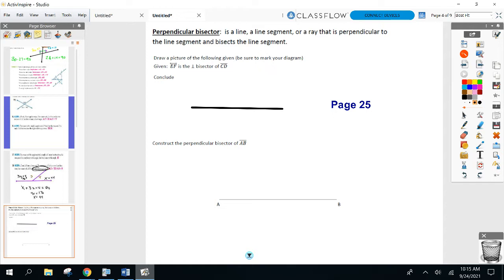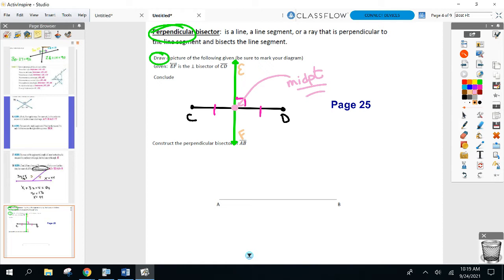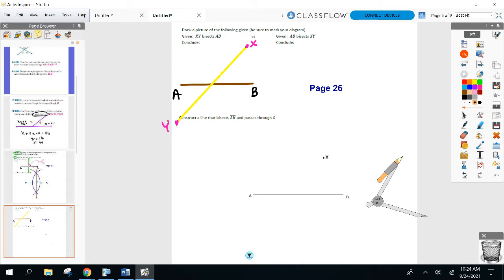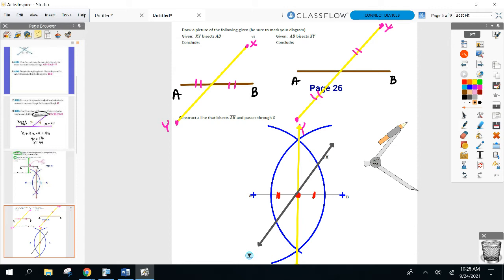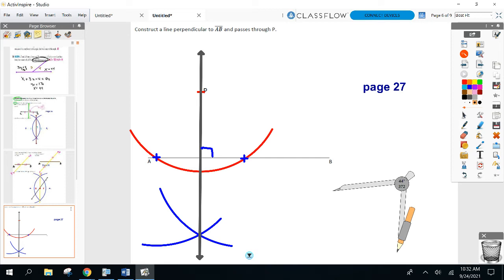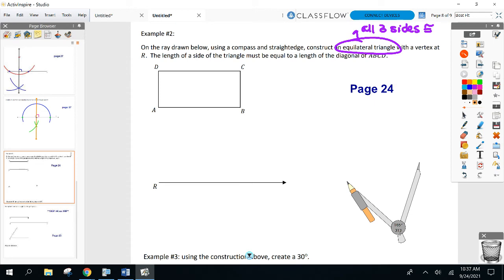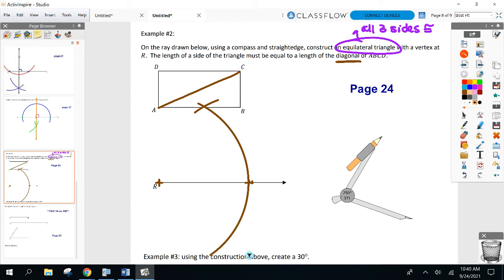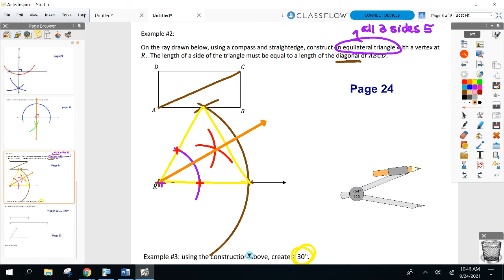Geometry AB Sept 24th - Unit 1 Day 8 - More Constructions